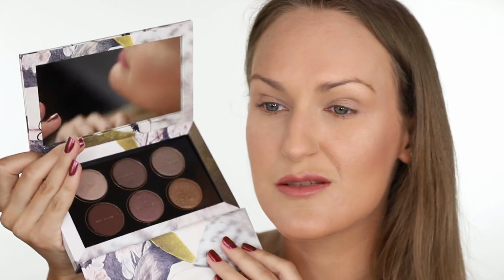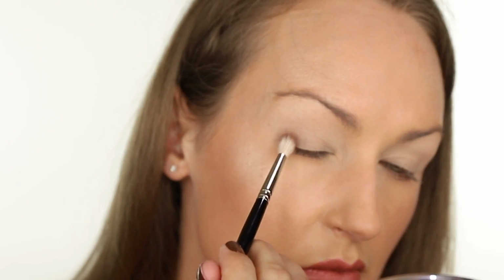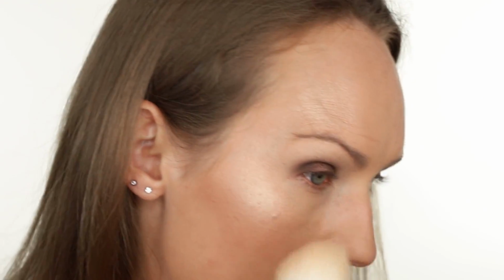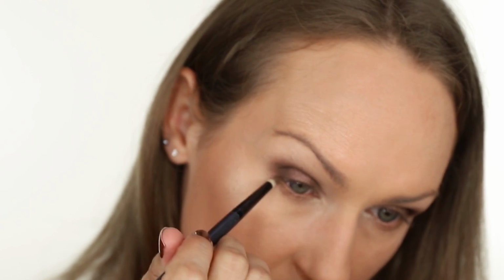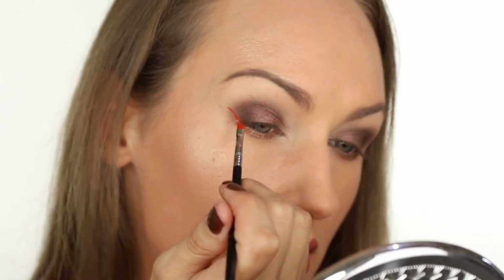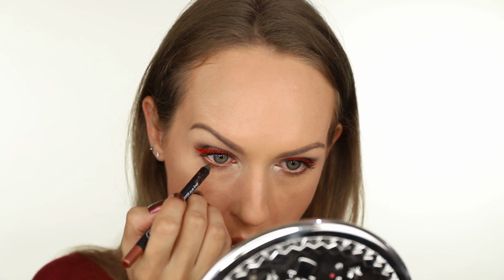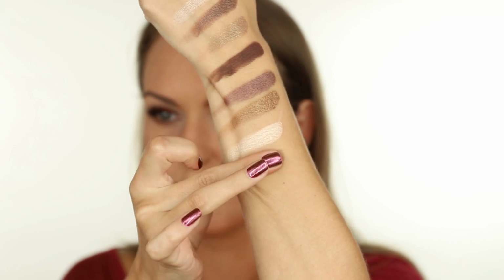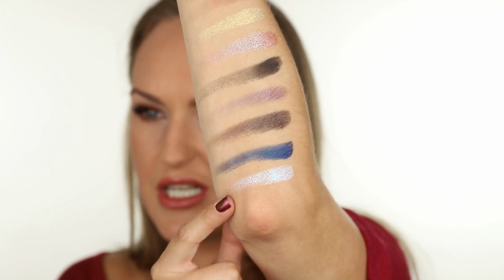Pat McGrath MTHRSHP Subliminal Platinum Bronze | JDMM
Having a play with the Pat McGrath MTHRSHP Subliminal Platinum Bronze Palette. Products used listed below

Flormar Ultra Black Eyeline
Flormar Ultra Copper Eyeliner

Brushes Used
Hakuhodo J146 brush
Hakuhodo S5523A brush
Crown BK38 brush
Suva Three Fifty brush
Sigma E06 Wing Liner brush
Crown C221 brush